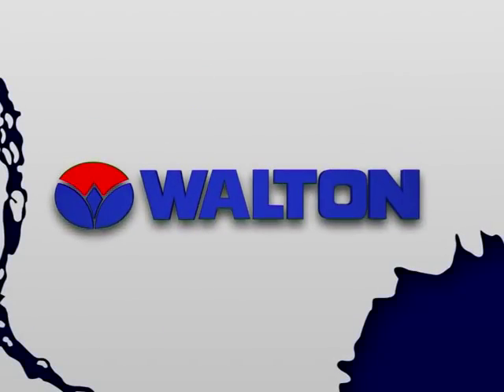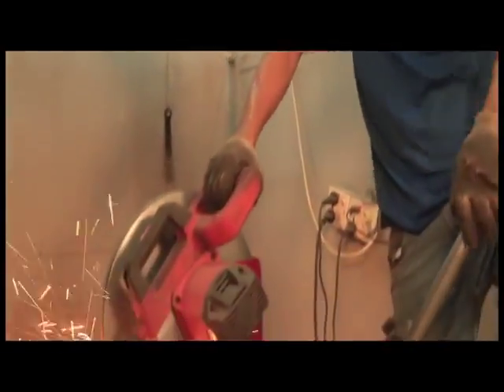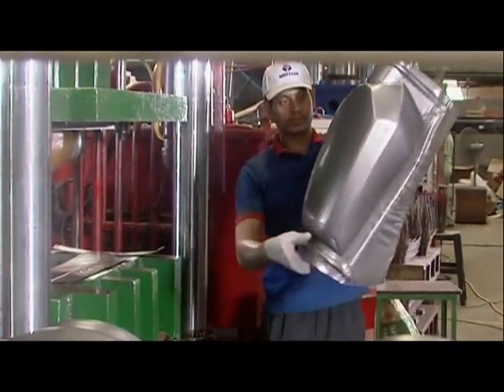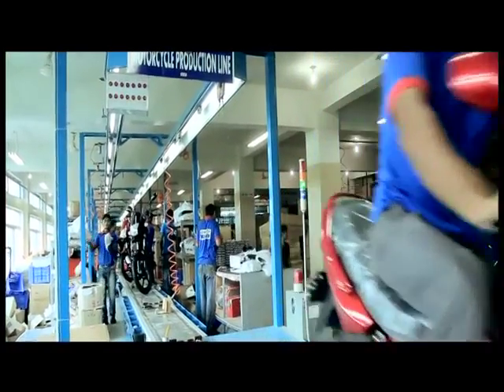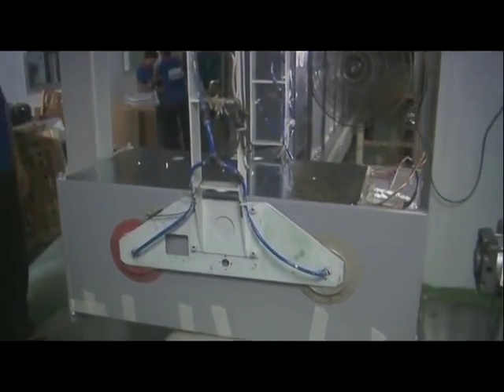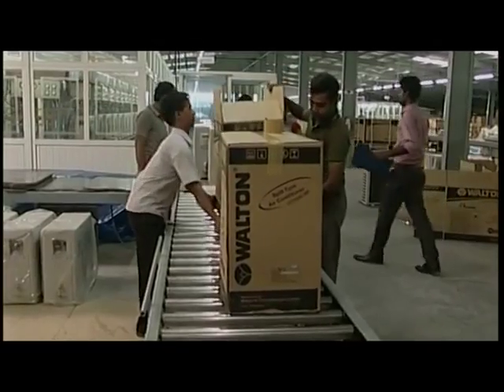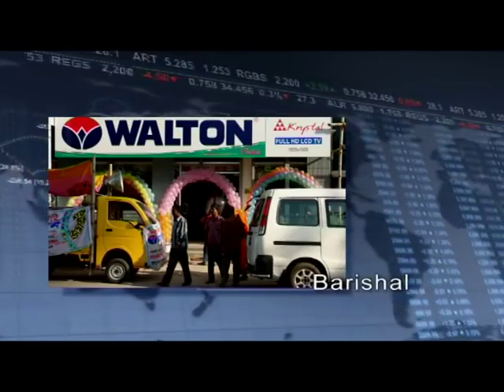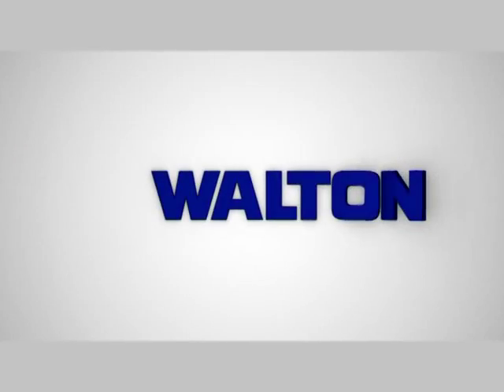Walton Factory Production Process and Future Plan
Clint: Walton Hi-Tech Industries Ltd. (WHIL)
Director Of Photography: Shachi Chowdhury